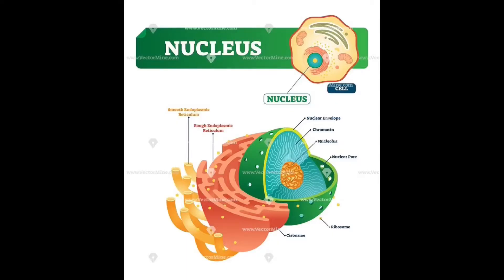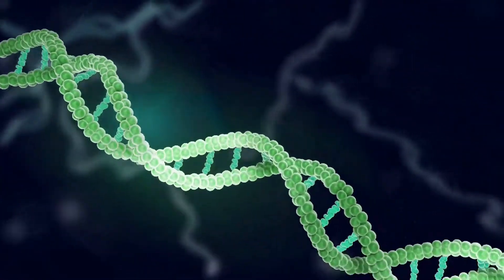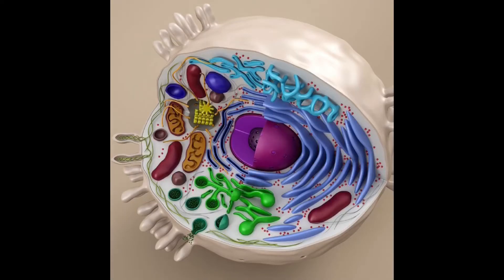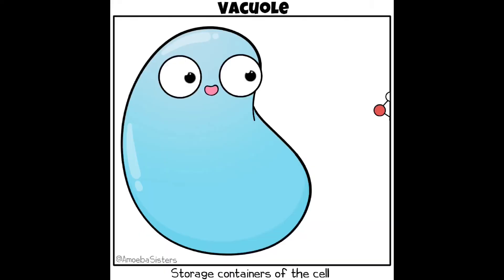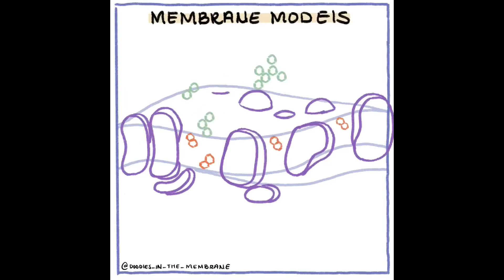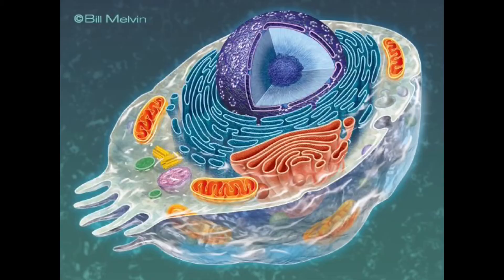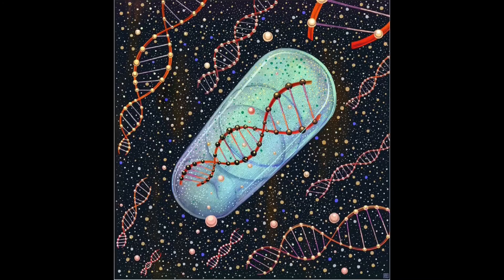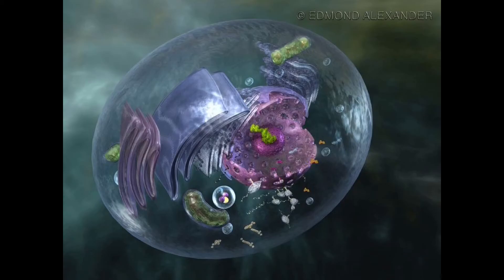Cell Nucleus Structure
A nucleus, as related to genomics, is the membrane-enclosed organelle within a cell that contains the chromosomes. An array of holes, or pores, in the nuclear membrane allows for the selective passage of certain molecules into and out of the nucleus.